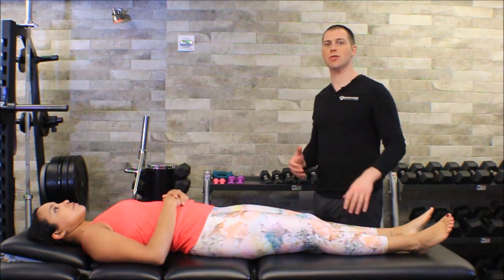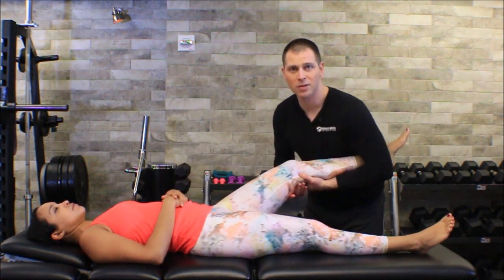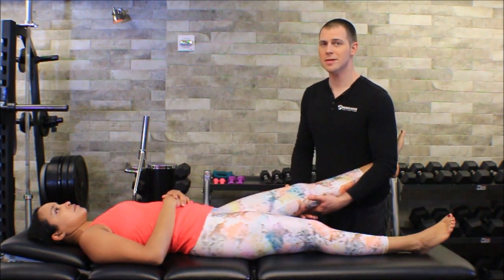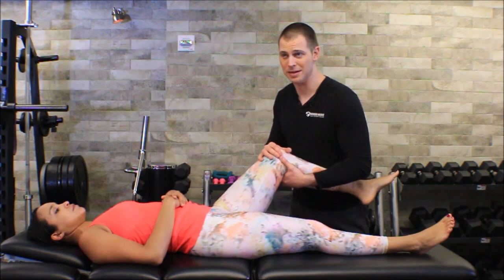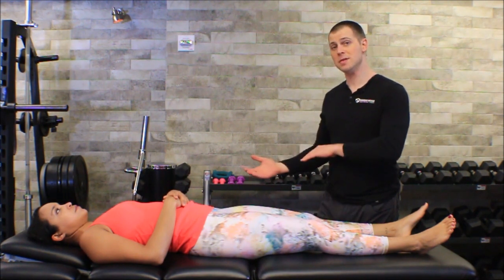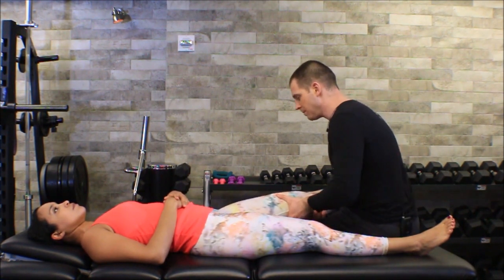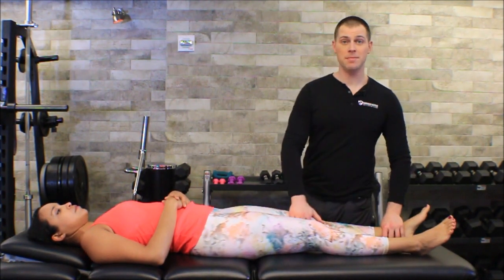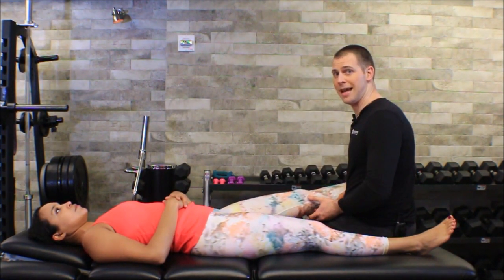Special Tests: Knee Joint - Valgus and Varus Stress Tests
160+ CEC approved courses and 3 certifications for members.

🔵 Brookbush Institute Offers:
• 150+ CEC approved courses
• Courses on desktop or mobile app
• 500+ videos & 500+ articles